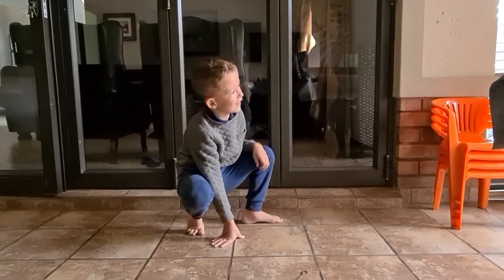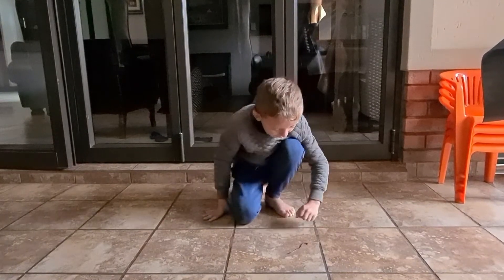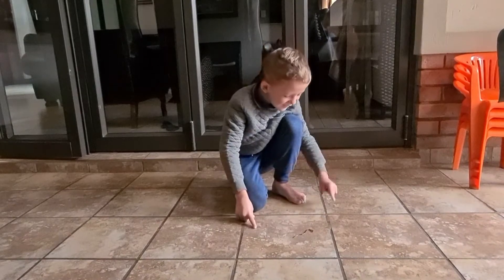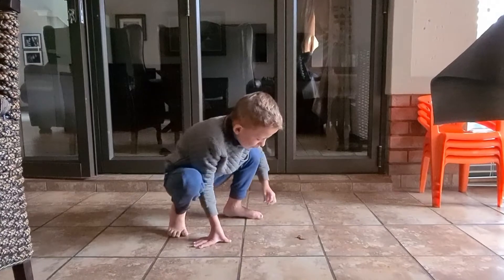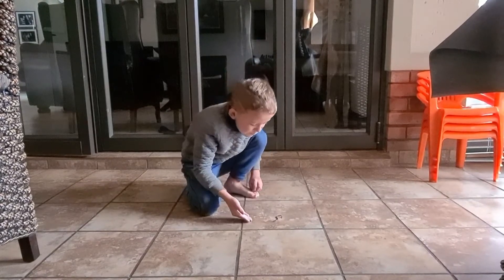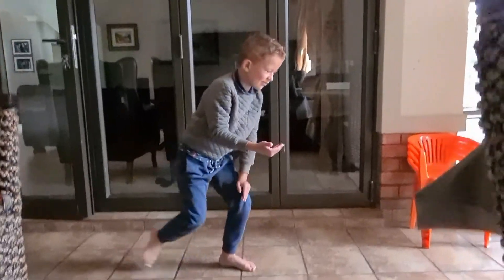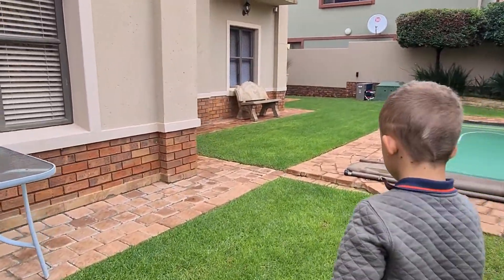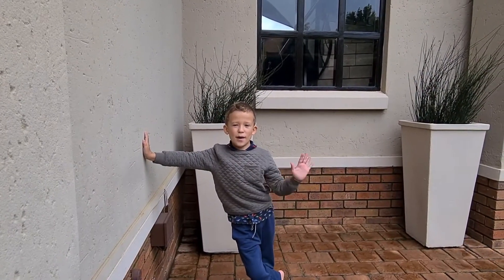Earthworms?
Today Alexander saved a lot of earthworm lives. It took him a while to get used to picking them up, but he got it right👊